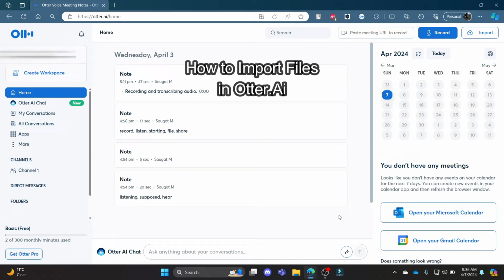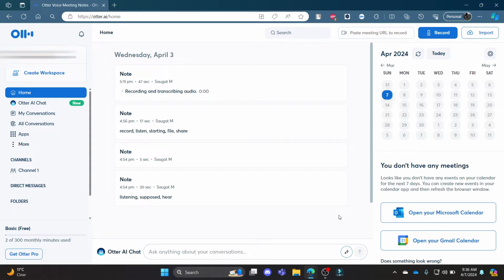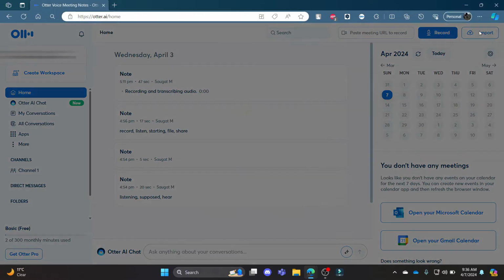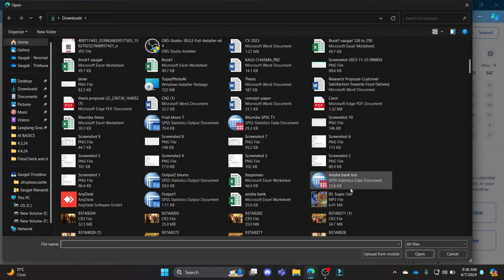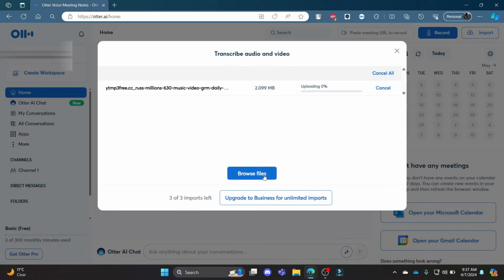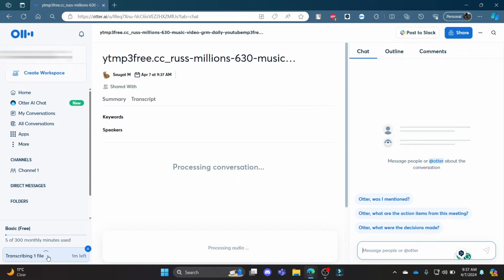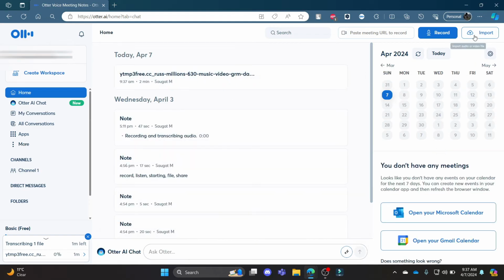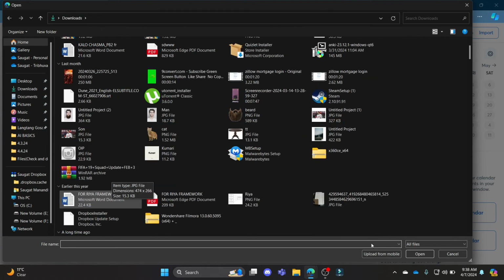How to Import Files on Otter AI (2024) | Otter AI Tutorial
Enhance your productivity and collaboration using Otter AI by learning how to import audio files into the platform. This step-by-step guide demonstrates how to easily upload files, allowing Otter AI to transcribe meetings, lectures, or any audio recordings for you. Perfect for professionals, students, and anyone looking to save time and get accurate text representations of their recordings. Watch now to simplify your note-taking process!